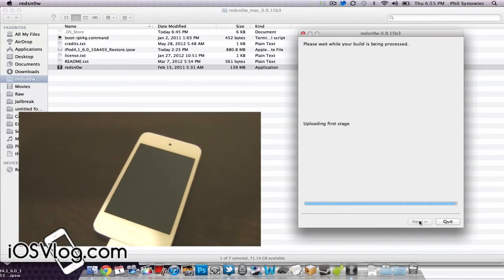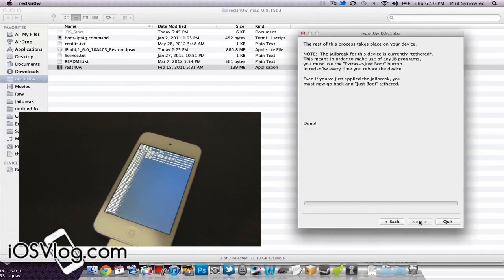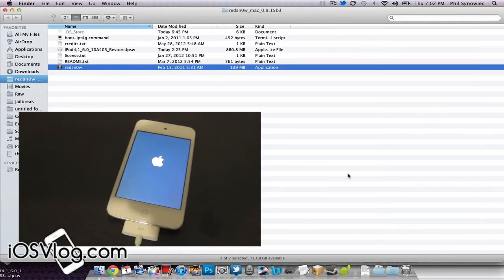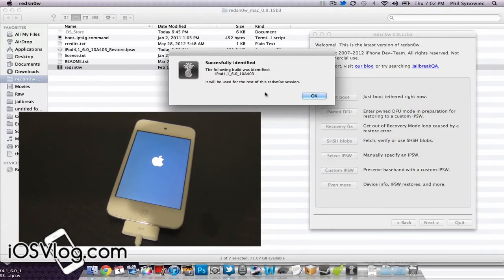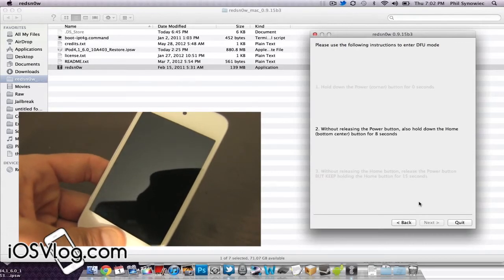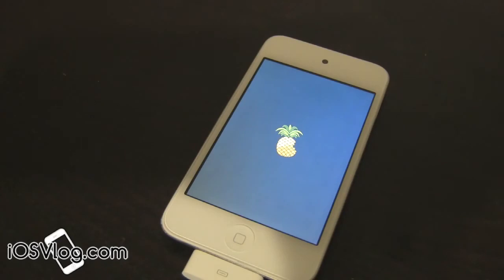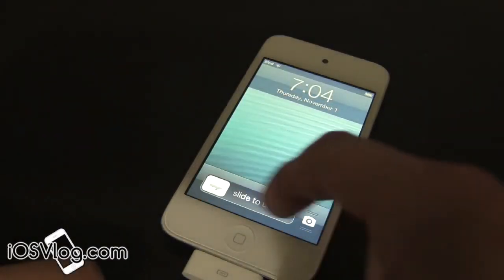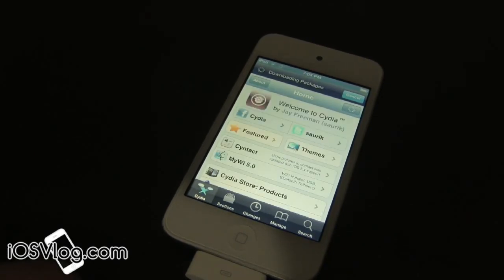How To JAILBREAK iOS 6.1 Beta 1 using redsn0w 0.9.15b3 iPhone 4, 3GS, iPod Touch 4G - Tethered